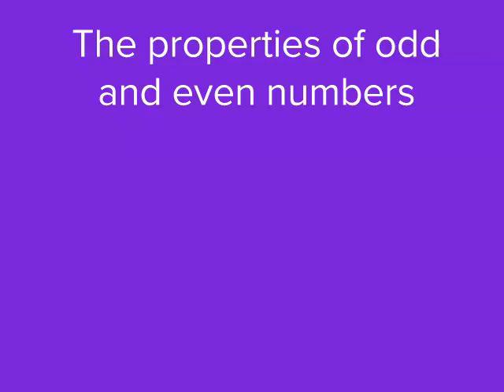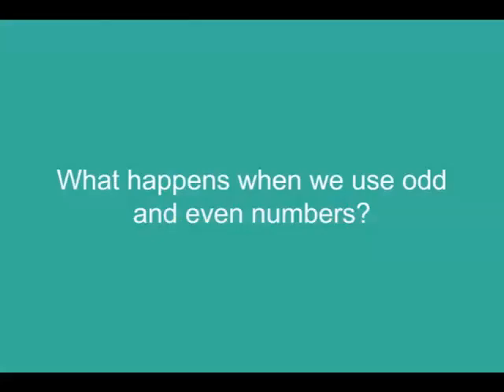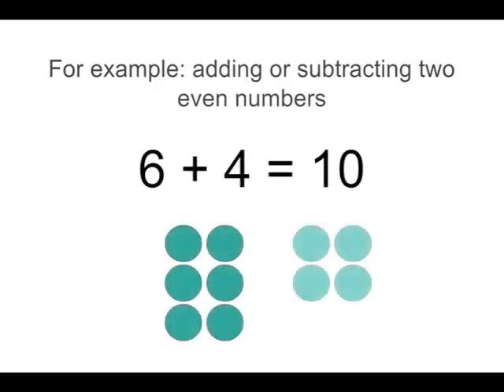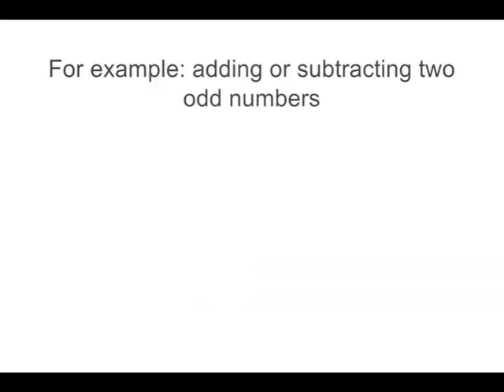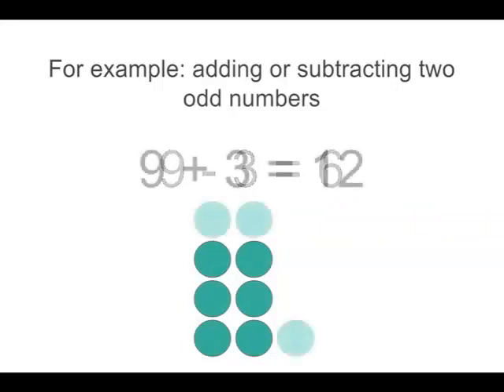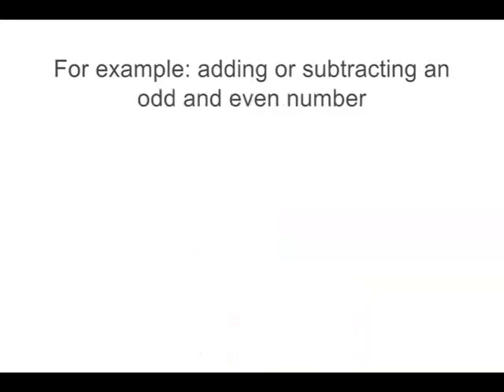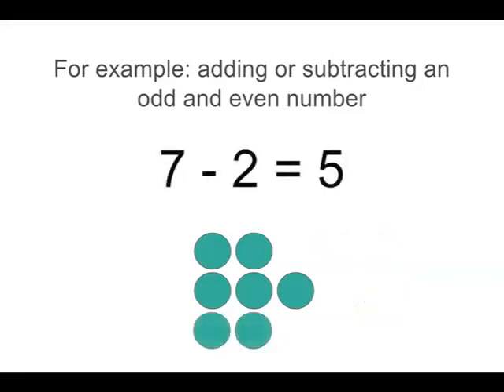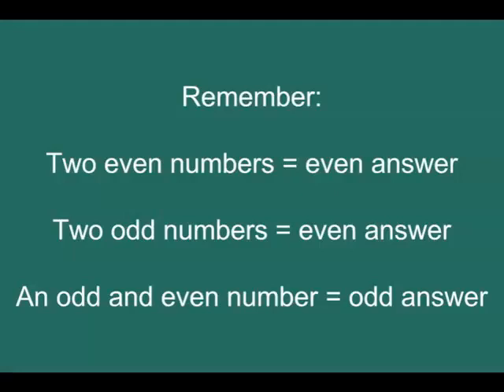Determining when a number is odd or even | Number and Place Value | Year 4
When we add and subtract odd and even numbers, we can work out whether our answer will be odd or even.